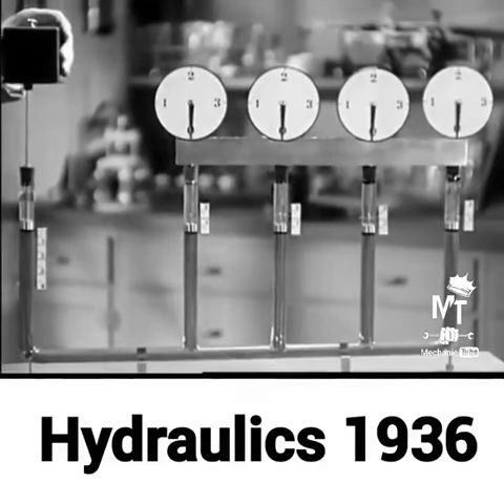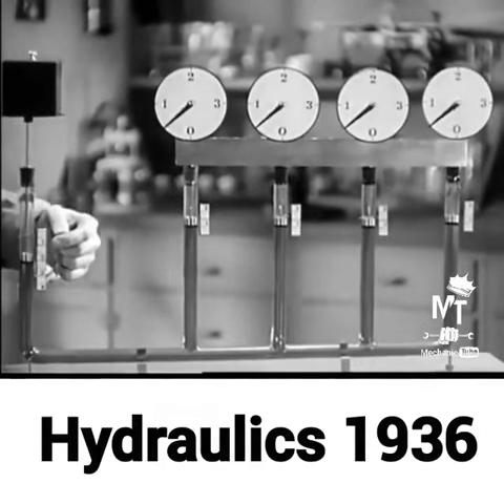Hydraulic invention 1936